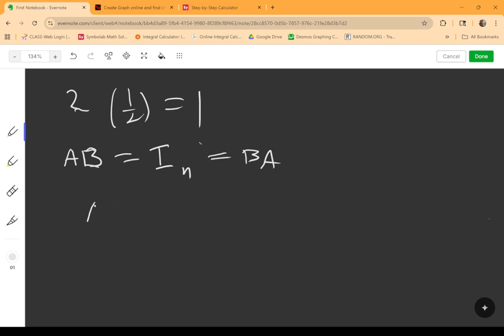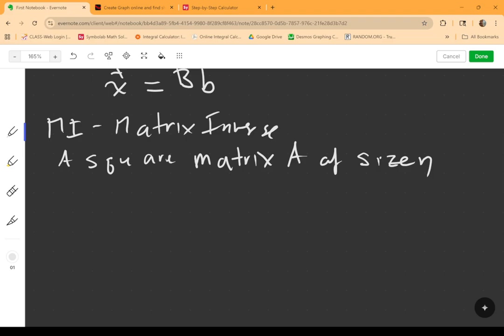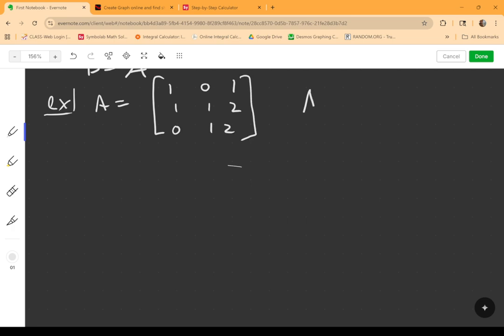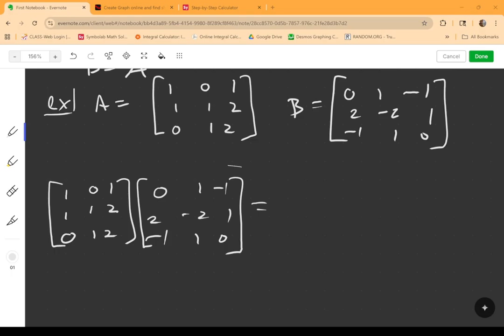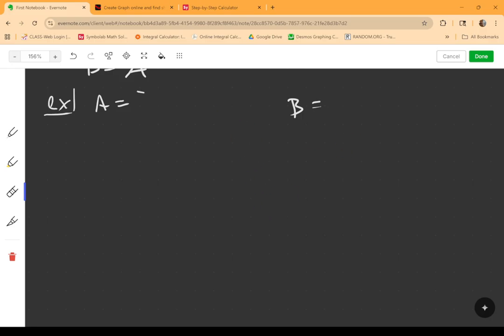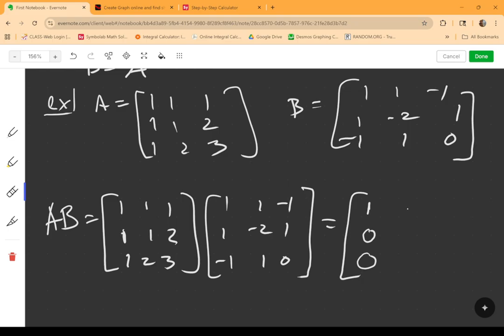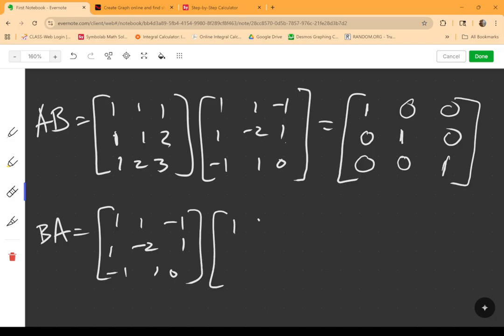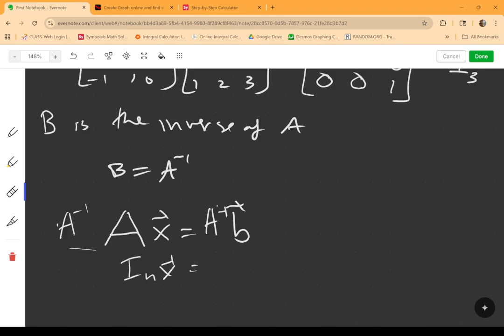MTH 6 What is a Matrix Inverse